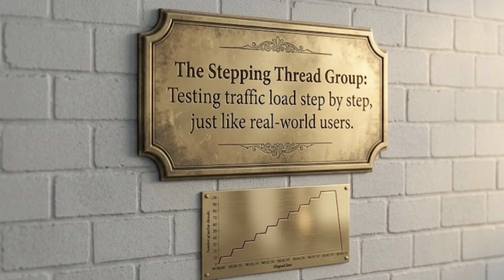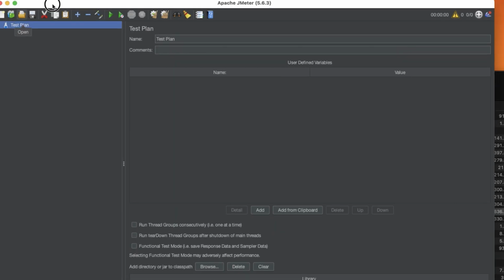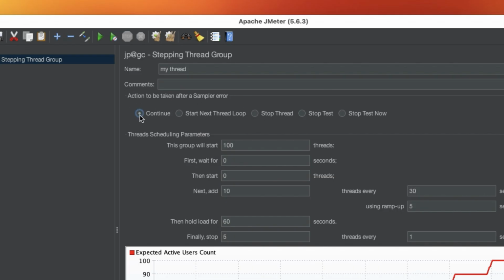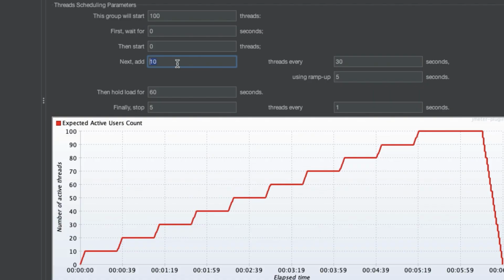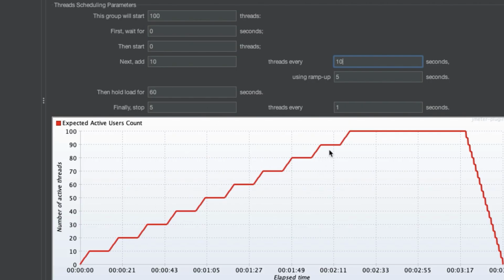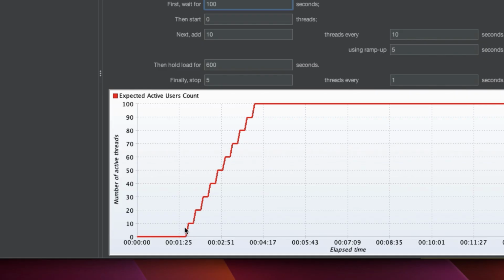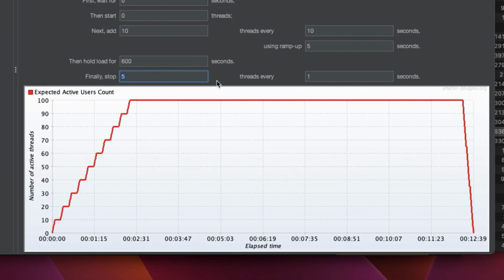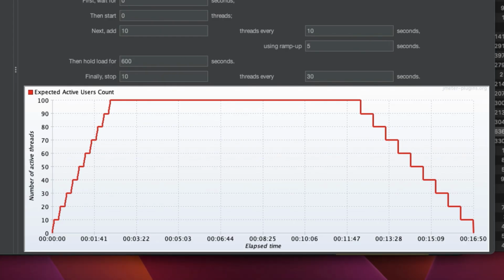JMeter Stepping Thread Group Tutorial - Load Test Step by Step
Learn how to use the JMeter Stepping Thread Group plugin to performance test your website without crashing it. This step-by-step JMeter tutorial is perfect for beginners who want to learn how to gradually increase virtual user load, maintain peak stress testing traffic, and analyze server performance using real-world traffic patterns.

In this video, we build a stepped workload configuration reaching 100 users, adding 10 users every 30 seconds with a 5-second ramp-up time, holding peak load for 60 seconds, and smoothly ramping down.